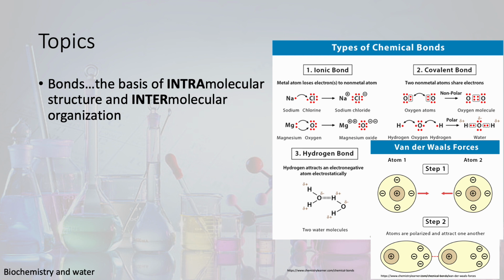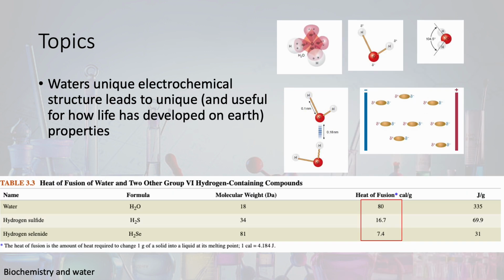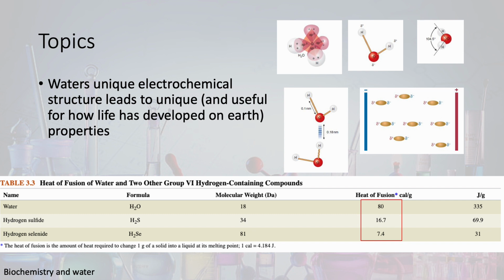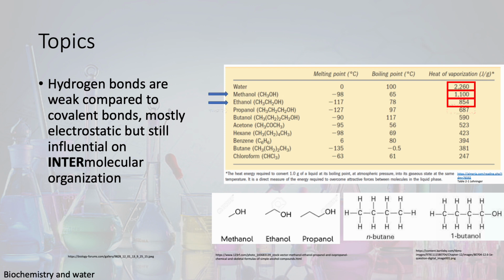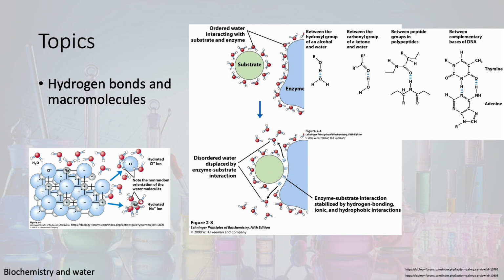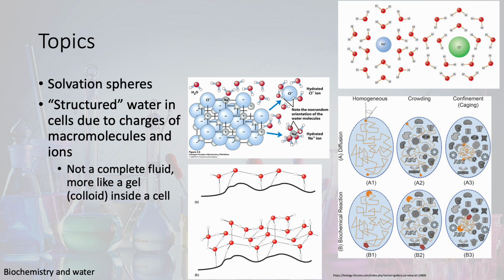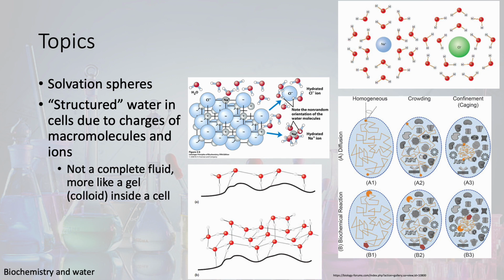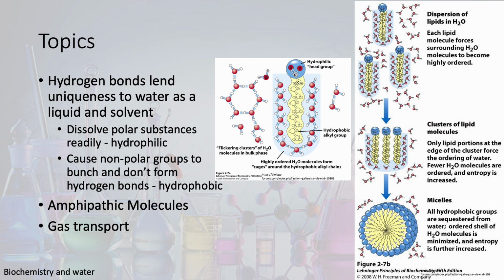20240125 Water Acid Buffer HH section 1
Some brief comments on water to setup where we will start our discussion on weak acids and buffers.